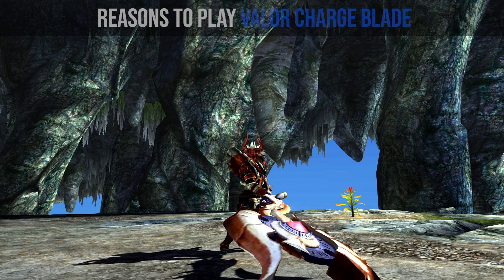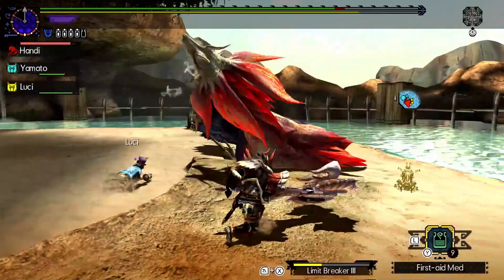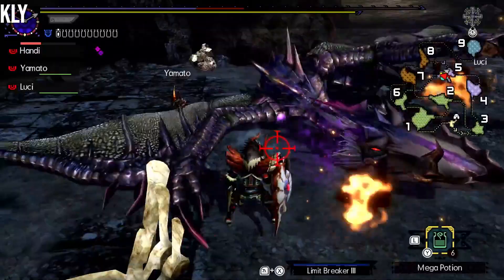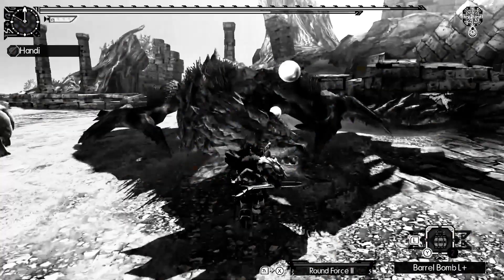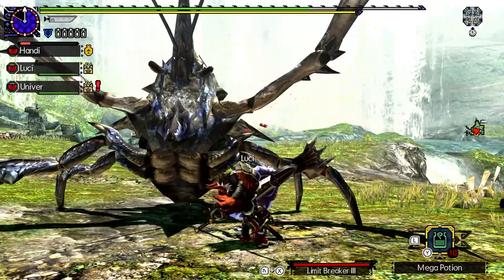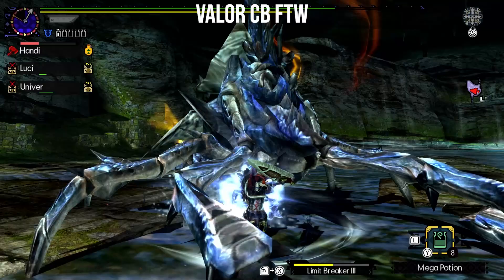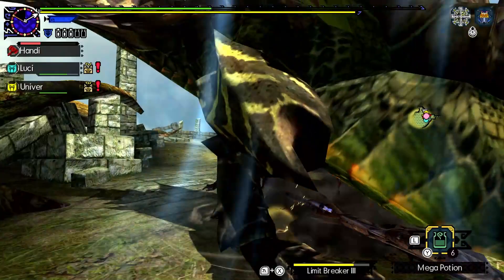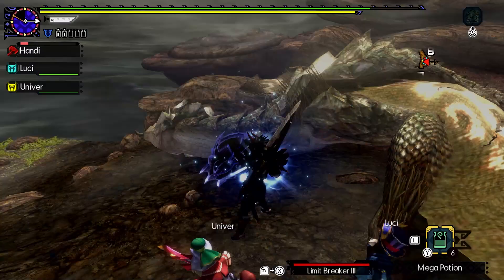Monster Hunter GU: Hunting with Style | Valor Charge Blade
Valor Charge Blade knocks monsters out and does a damn good job of it. But why should you give it a try?

CHAPTERS
0:00 Intro
0:38 Why Play Valor CB
0:55 Endless Combo
1:30 Knockouts (Impact Phials)
2:19 Quick Filling Phials
3:08 Zofar Wings "Ad"
3:41 Blue Shield
4:54 Valor CB FTW
6:09 The End